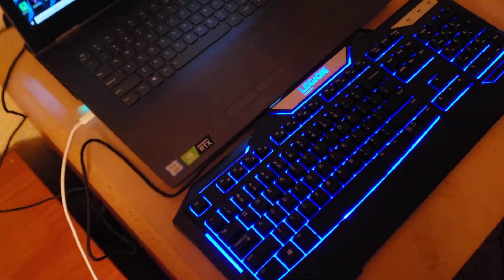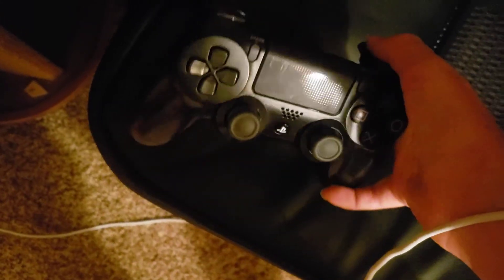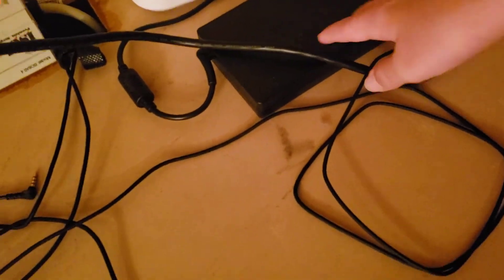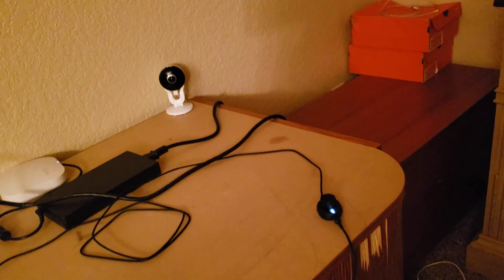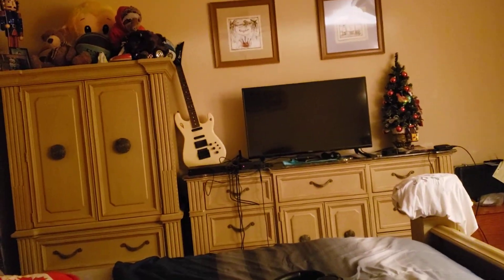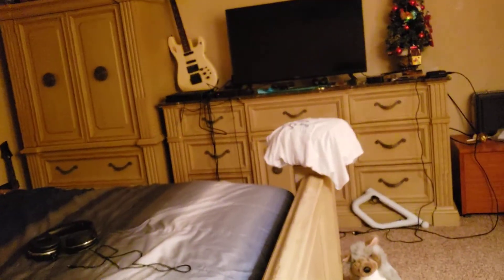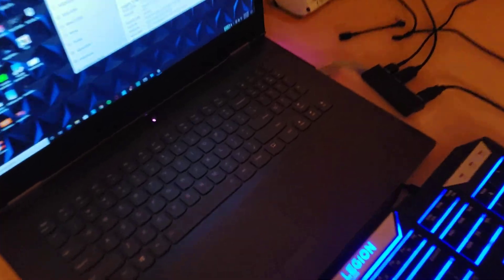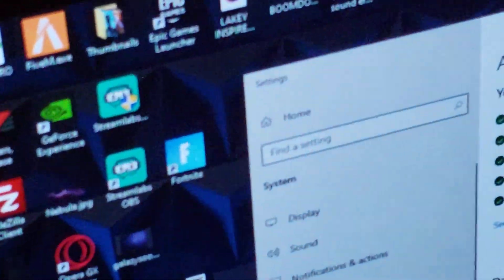My Gaming Setup Tour - 2020 !